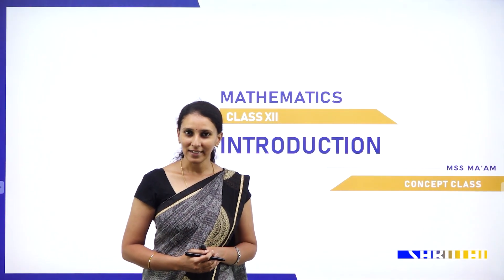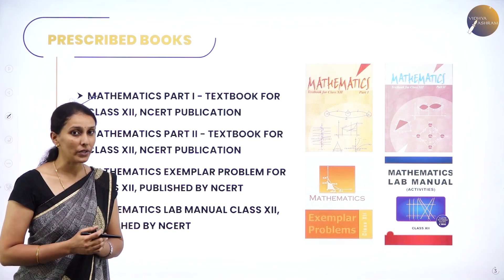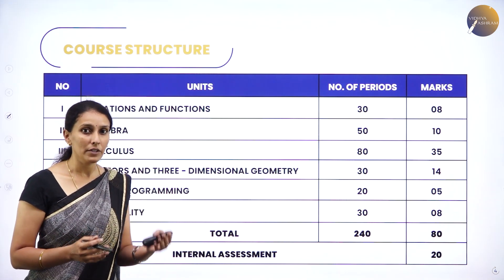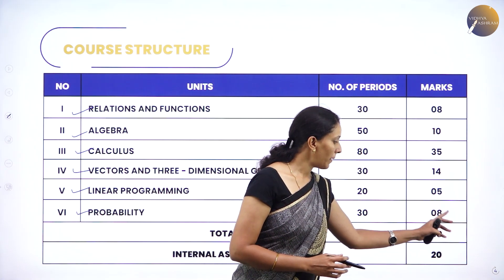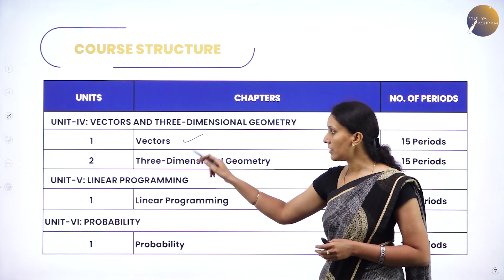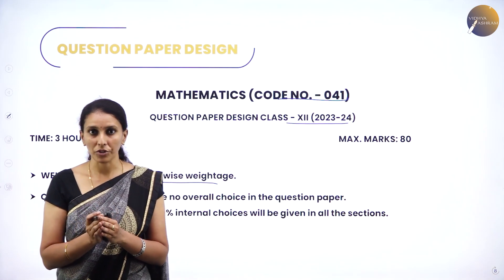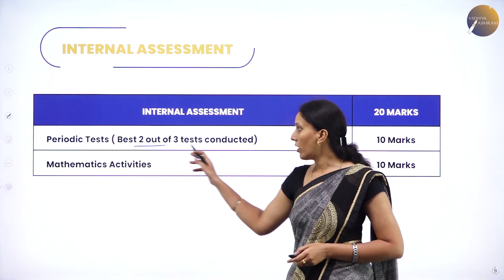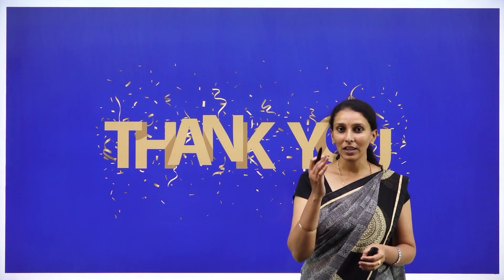DAY 0 | MATHEMATICS | CLASS XII | INTRODUCTION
Class : CBSE XII
Stream : SCIENCE AND COMMERCE
Subject :MATHEMATICS
Chapter Name : INTRODUCTION
LECTURE :